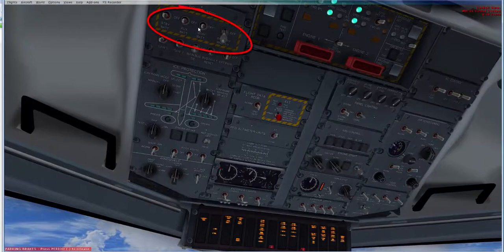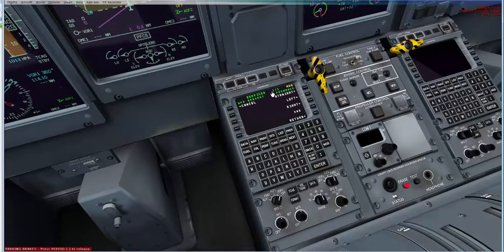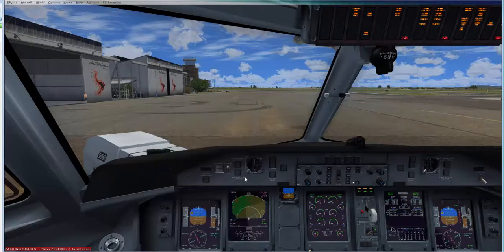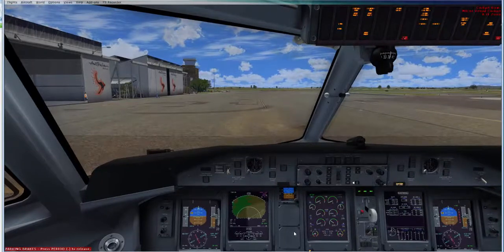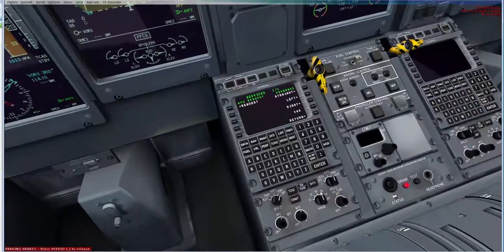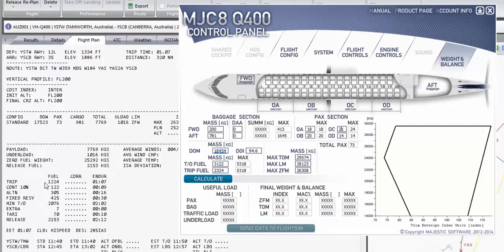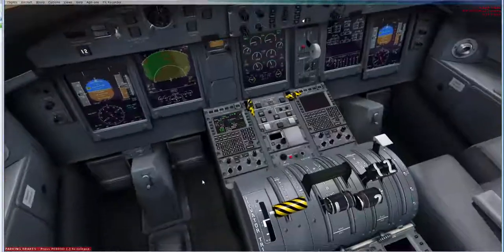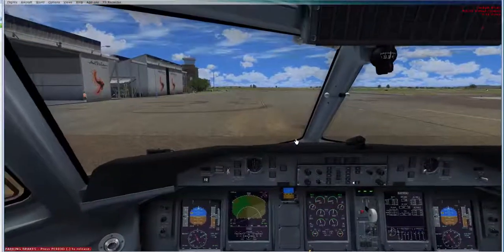MJC Q400 Tutorial - Part 8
Missing tutorial,

A quick run through of connecting the external GPU and using the load manager.

Red Neck's version, taken with a grain of salt and not to standard operating procedures, use at you own risk ...